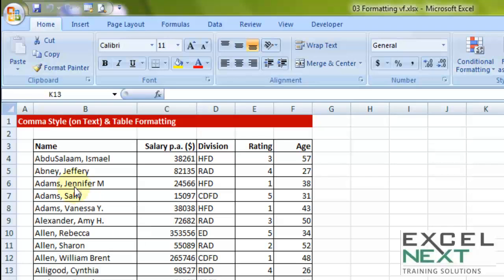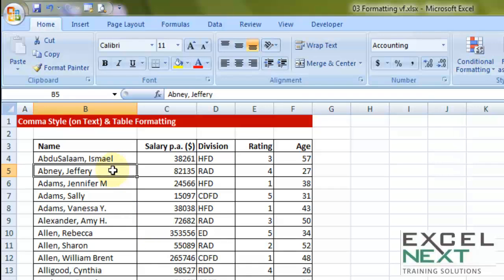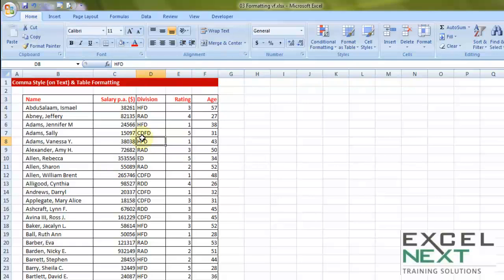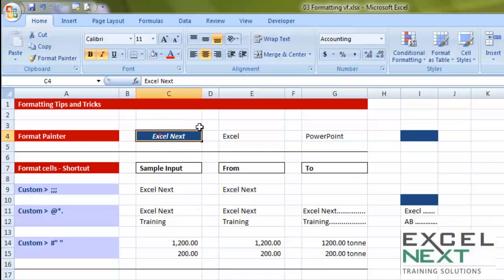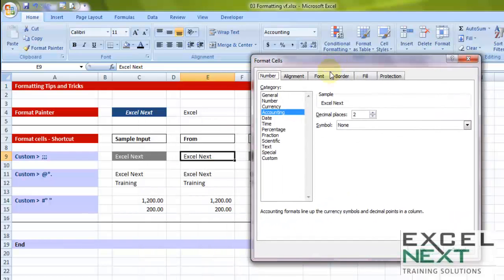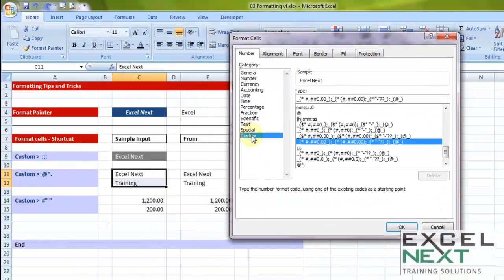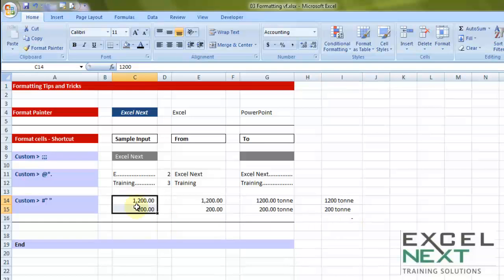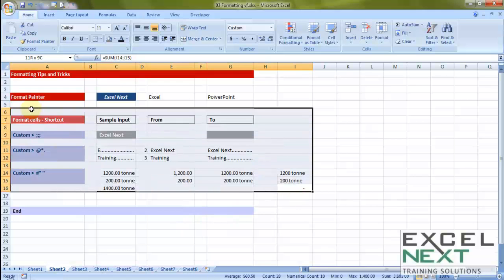LEARN EXCEL : Formatting Tricks Table Concept, Using Format Painter uninterruptedly etc